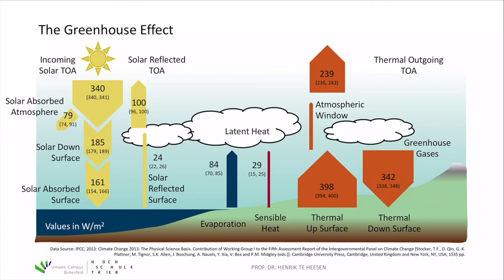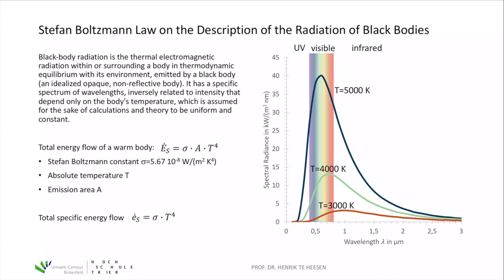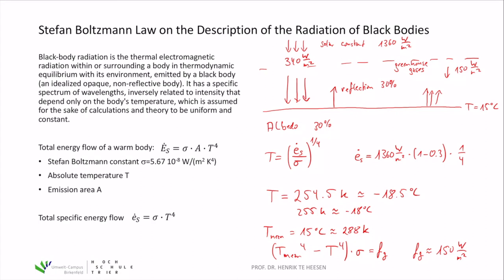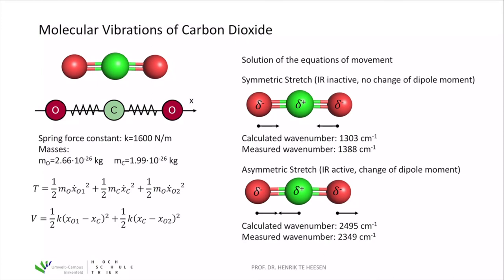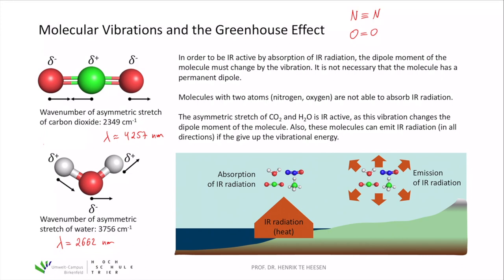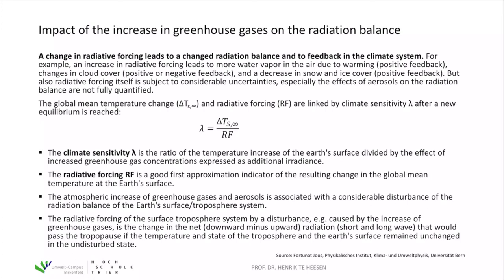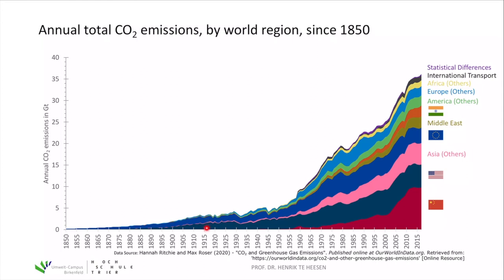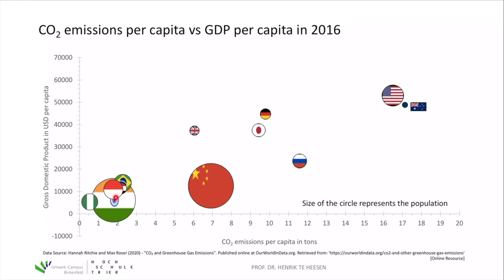3 Climate Change. 3.2 Greenhouse Effect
Course "Sustainable Technology Solutions" at the Umwelt-Campus Birkenfeld of the Trier University of Applied Sciences in the Bachelor degree program "Sustainable Business & Technology" in the fourth semester. The third topic is about climate change. This video is about the greenhouse effect.